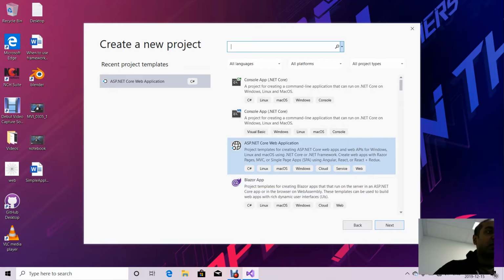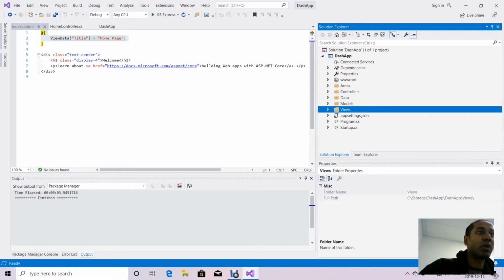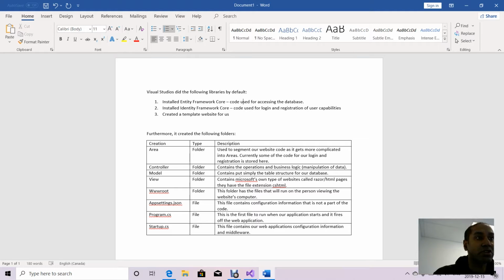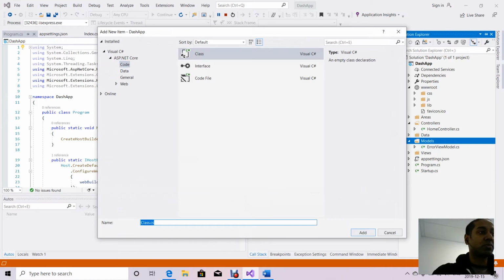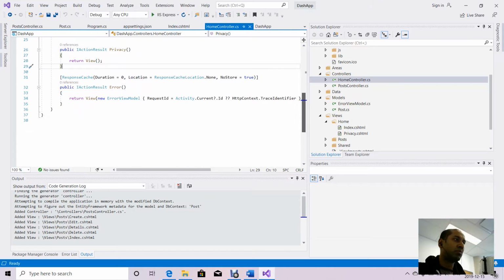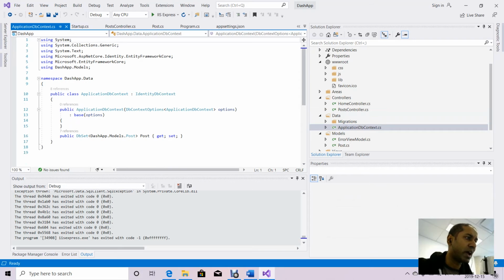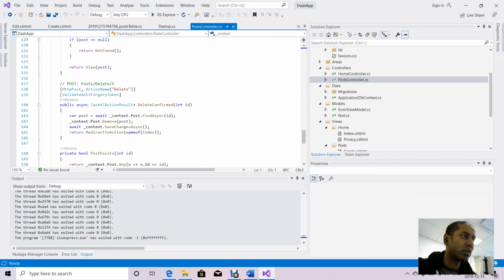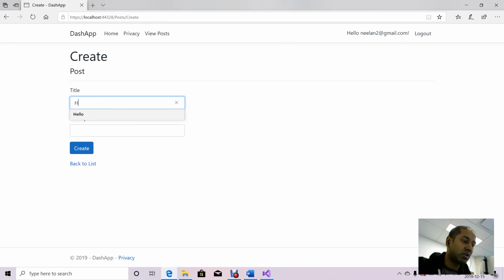NETCORE008 - Creating A Simple Dashboard Application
Creating A Simple Dashboard Application